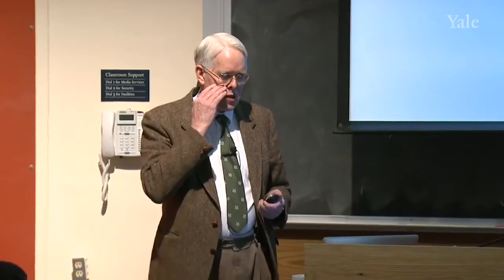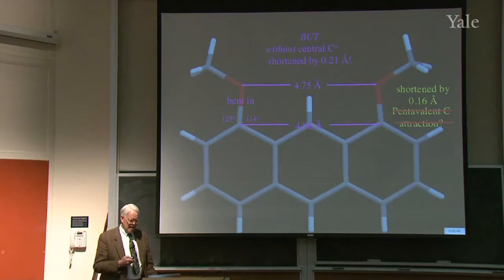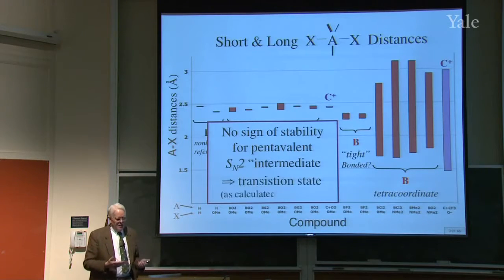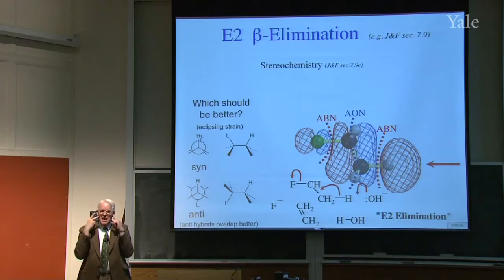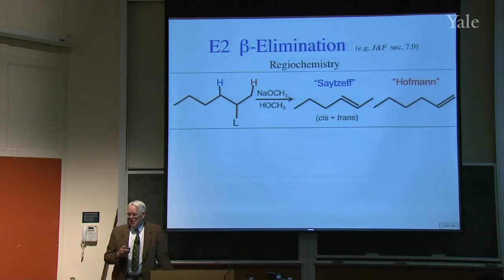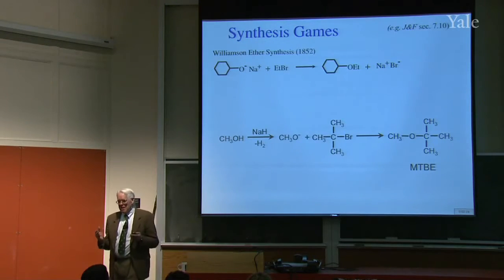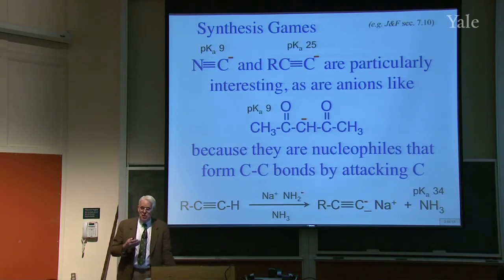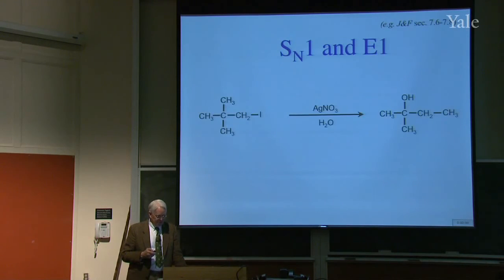9 Pentavalent Carbon E2, SN1, E1